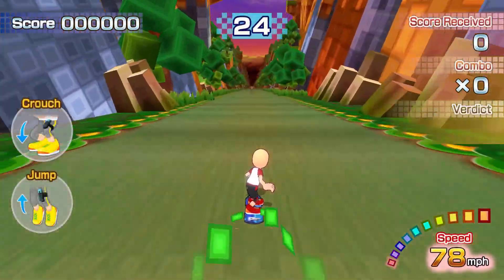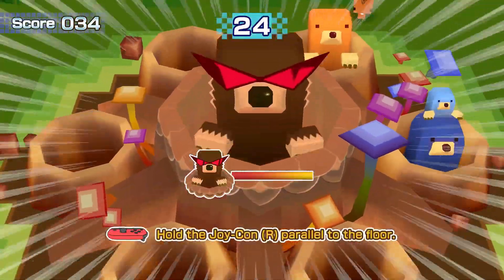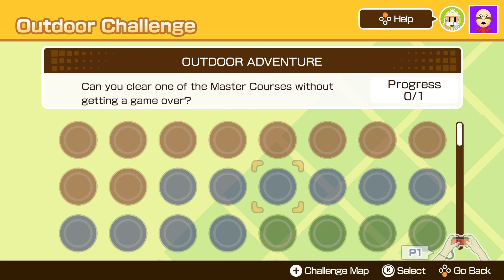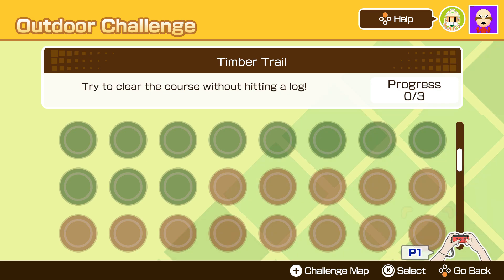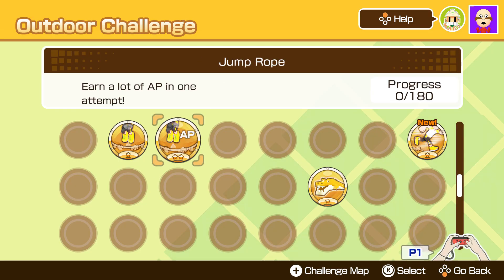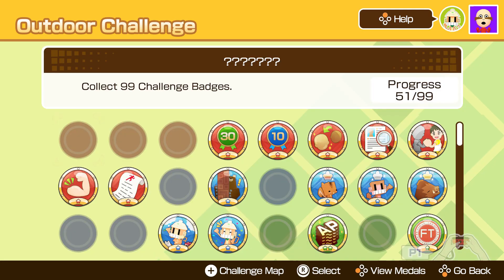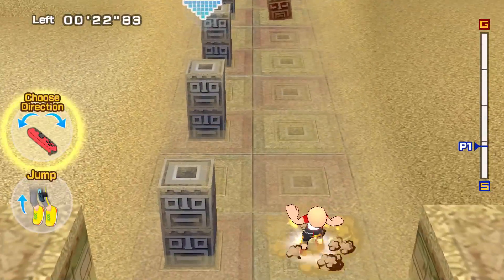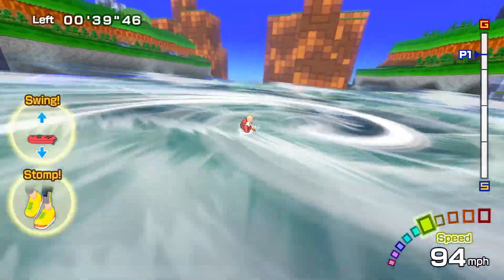Family Trainer - Challenge Medal Guide (Overview, Tips and Tricks!)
This is a great guide for all challenge medals in Family Trainer for Nintendo Switch. This tells you about every section for challenge medals, how to get tricky challenge medals and what you get for collecting certain amounts of challenge medals in Family Trainer/Active Life Outdoor Challenge for Nintendo Switch!

Intro: 0:00
Accessing Challenge Medal Menu: 0:22
Medal Categories: 0:54
Medal Levels: 2:14
Rewards System: 2:52
Medal Tips: 3:34
Outro: 4:42

If you're interested in online personal training, with a bespoke program tailored to your health and fitness goals with frequent check ins, nutritional guides and more, please enquire at: forms.gle/MzacCw5UsG1JZBKq7

Blast From The Past - Jeremy Black